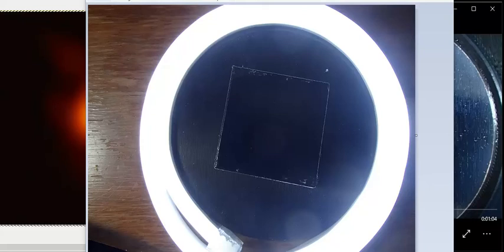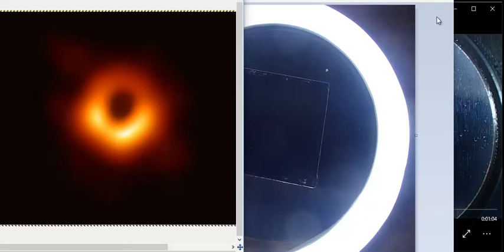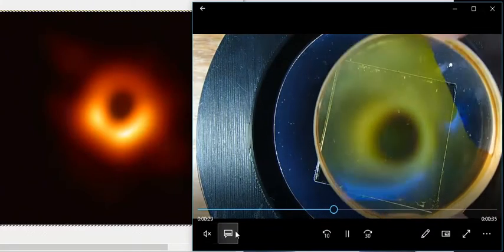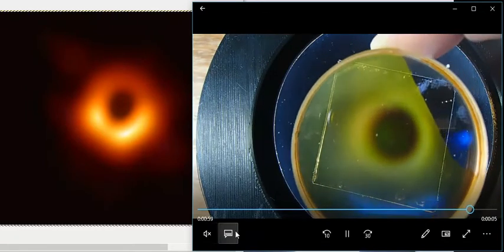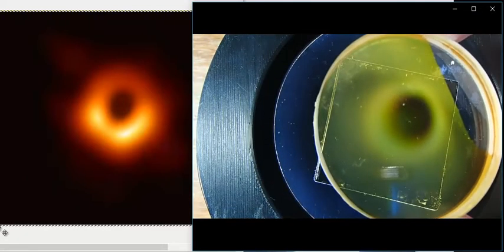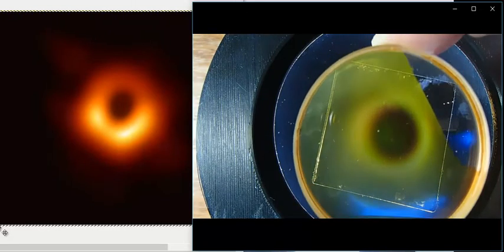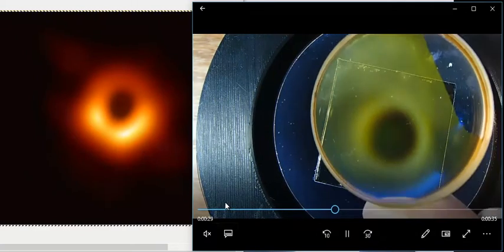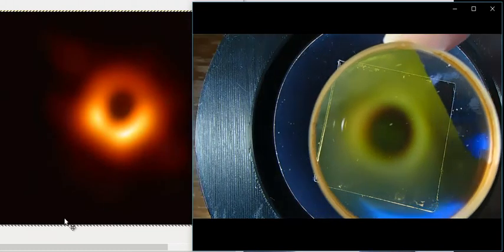Ferro Cell Black Hole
In this video I show the magnet and ferrocell under continuous lighting conditions instead of the separated LEDs that I previously used. Using continuous lighting, magnet under the ferrocell looks even more like the black hole image presented on April 10, 2019.

BTW, please excuse the dusty images. My office is in the basement and it is very dusty. There are lots of spiders in my office too, spinning their MagnetoDielectric fields, otherwise known as spider webs. I don't kill them. They are my teachers.